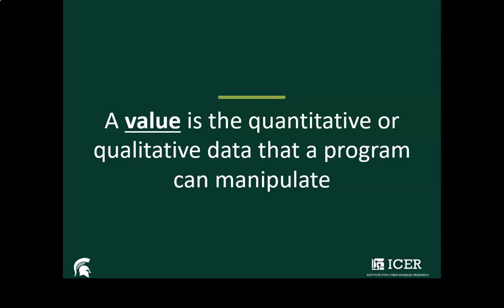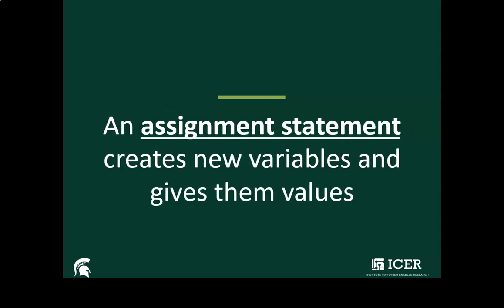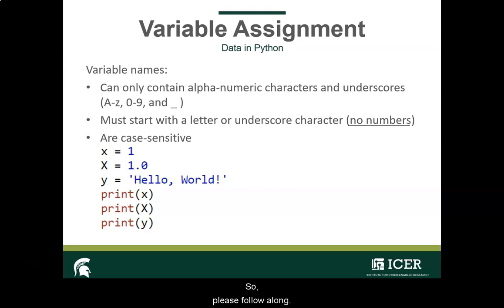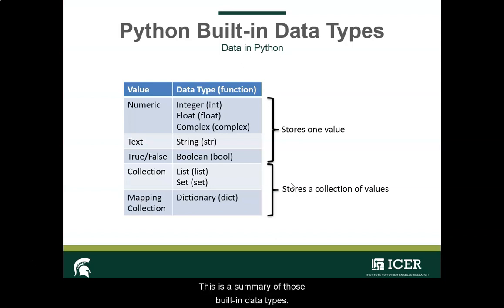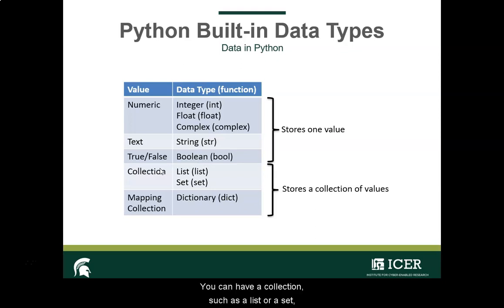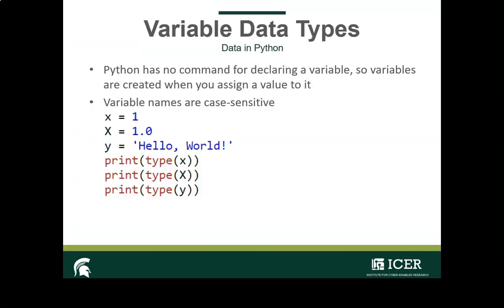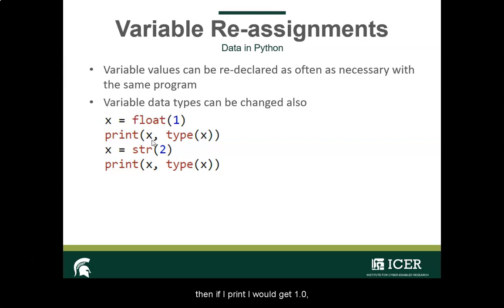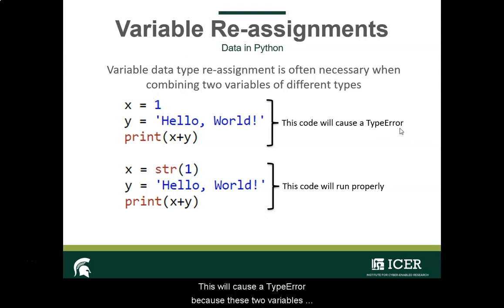Data in Python - video 2